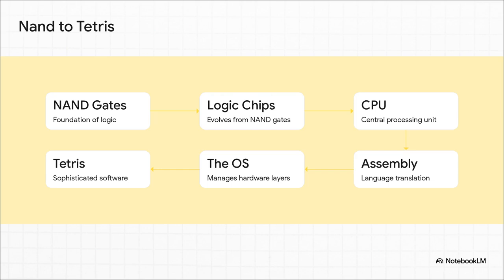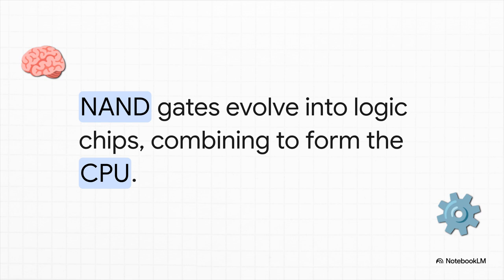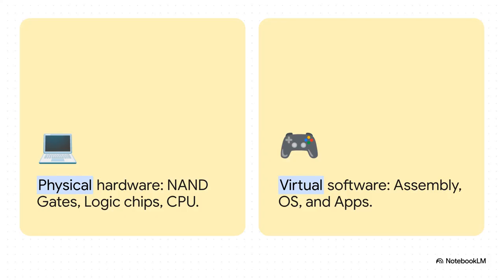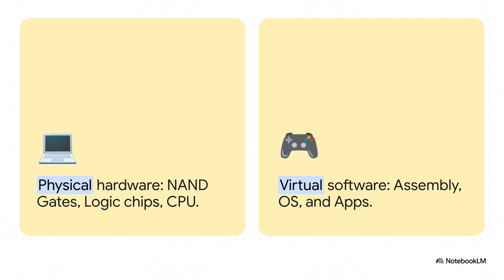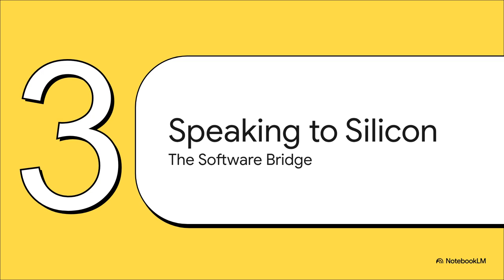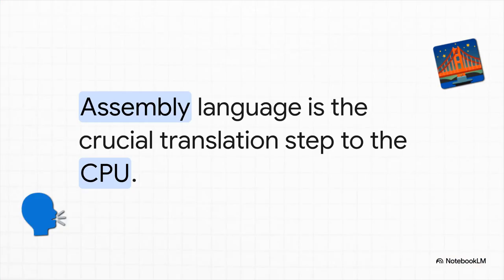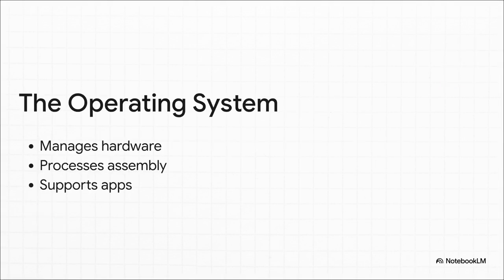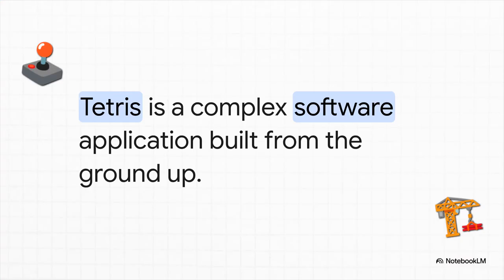Learn the Basics of Logical Thinking | Foundation of Logic | Computer Science Investigator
Welcome to Foundation of Logic | Grade 5–8 Students, an engaging educational lesson designed to help students develop logical thinking, critical reasoning, problem-solving, and decision-making skills through interactive learning experiences and real-world examples.

In this video, learners will explore the building blocks of logical thinking and discover how logic helps people analyze information, identify patterns, solve problems, and make better decisions. Students will learn how reasoning skills can be applied in school, everyday life, technology, mathematics, and future careers.

Through engaging activities and practical examples, this lesson encourages future-ready skills such as critical thinking, analytical reasoning, communication, creativity, and adaptability. Students will gain confidence while learning how to think clearly, evaluate ideas, and approach challenges with logic and structure.

In this lesson, students will:

Understand the fundamentals of logical thinking
Build critical reasoning and analytical skills
Develop problem-solving and decision-making abilities
Learn to identify patterns and evaluate information
Strengthen communication and structured thinking skills

Perfect for classrooms, homeschooling, STEM programs, mathematics enrichment, and Grade 5–8 students interested in developing strong thinking skills and future-ready abilities.